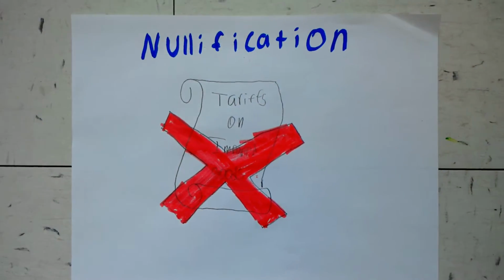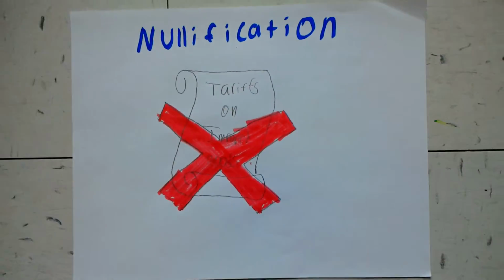Evan and Anish Paper Slide Video Period 3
The paper slide video on the causes of the civil war by Evan and Anish